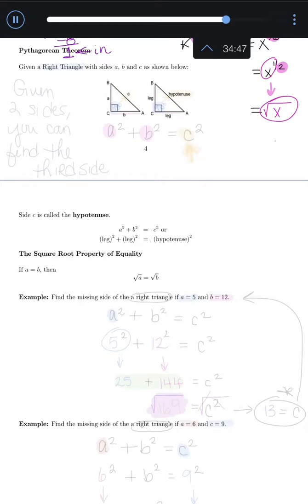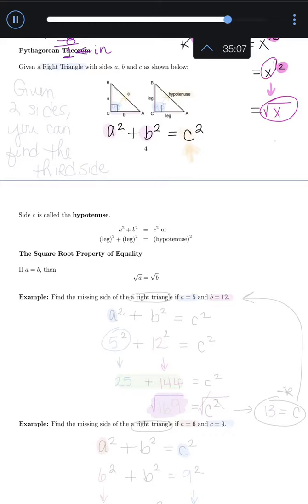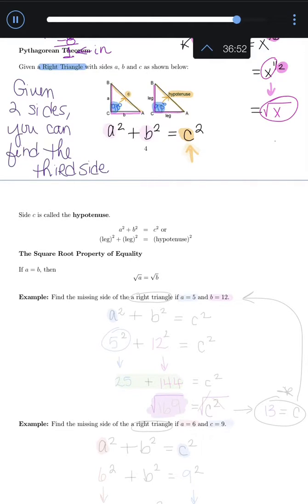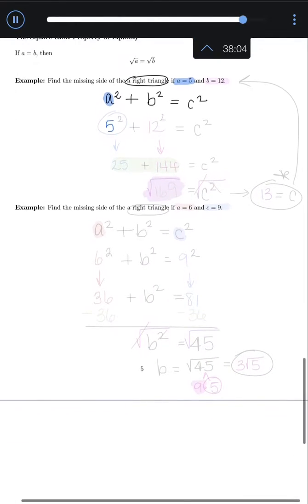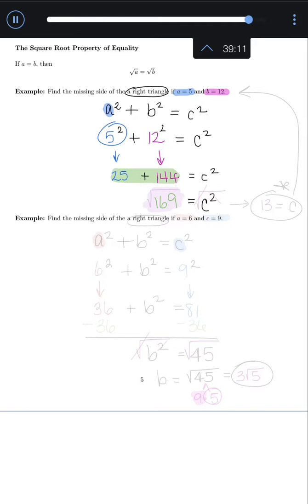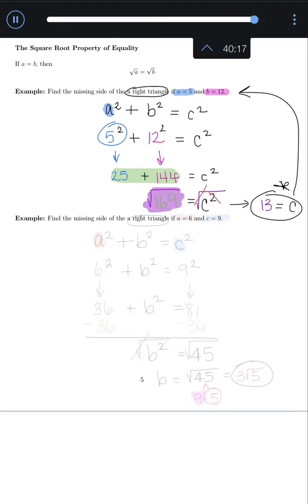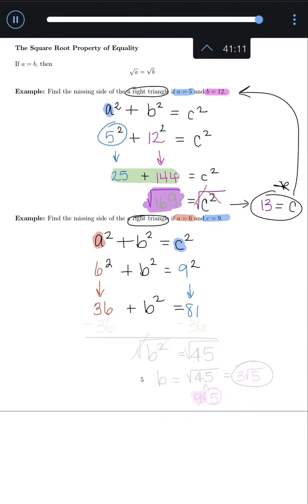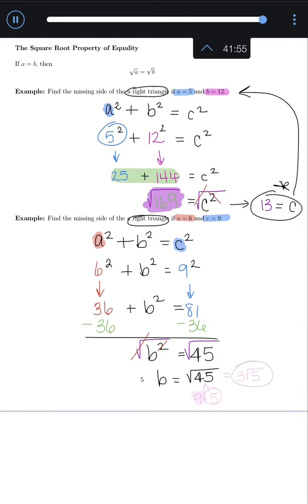MAT 1033 Chapter 7 Section 3 Part 9